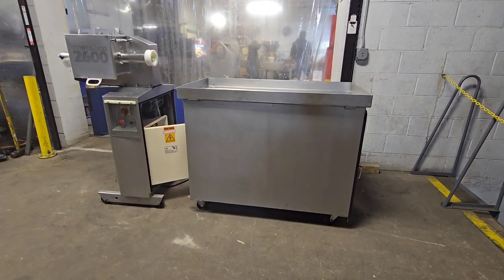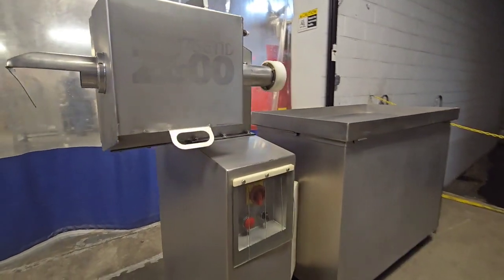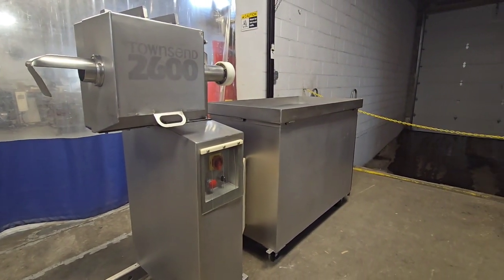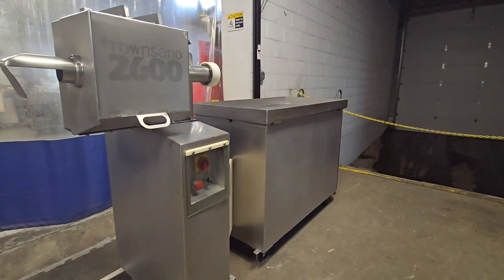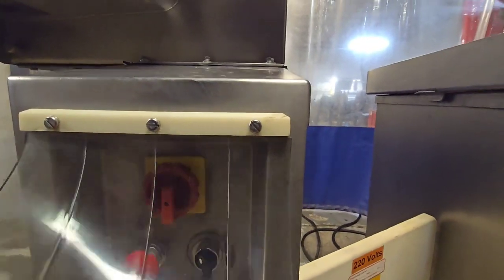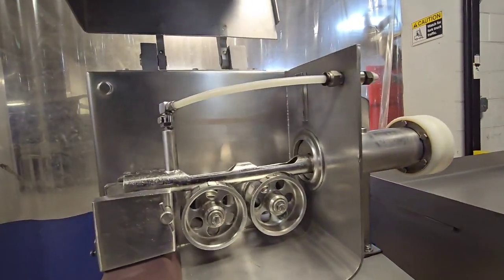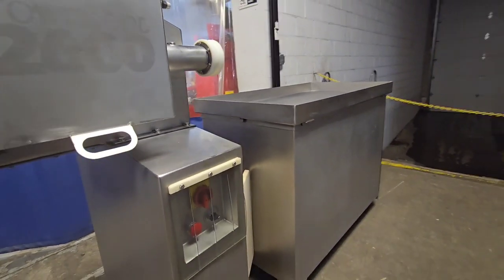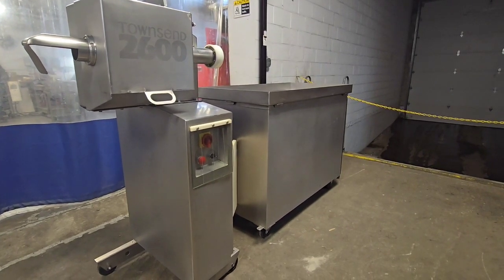Townsend 2600 Sausage Peeler- Item #9242- M&M Equipment Corp.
Check out this slick Townsend 2600 Sausage Peeler available at M&M Equipment:

-Stainless steel construction for durability 🔥
-Handles 13mm to 36mm diameter casings 🌭
-Requires 25 psi steam pressure and 75-100 psi air pressure 💨
-Comes with a collection vacuum system for easy cleanup 🧹
-Runs on 220V/3PH/60HZ, drawing 6.94/3.47 Amps 🛠️

It's a game-changer for your sausage prep! 🎉